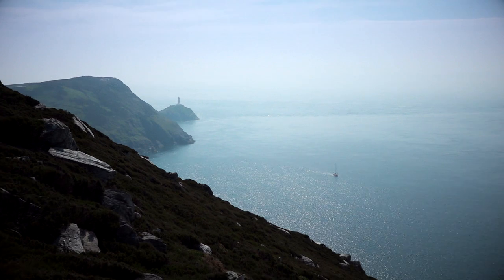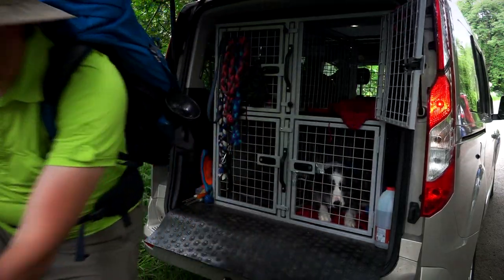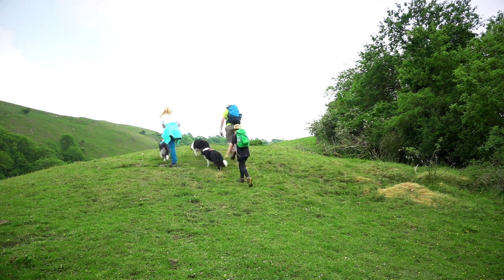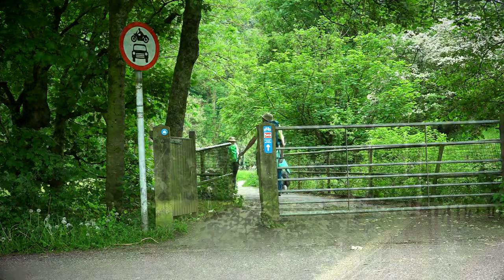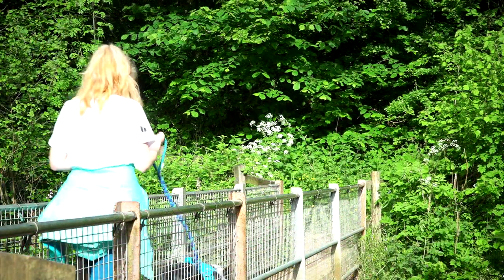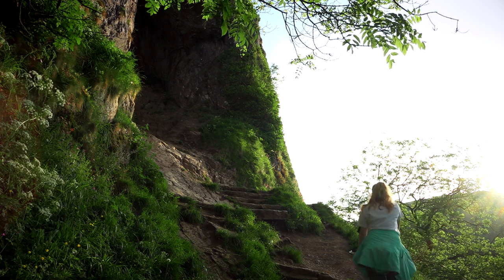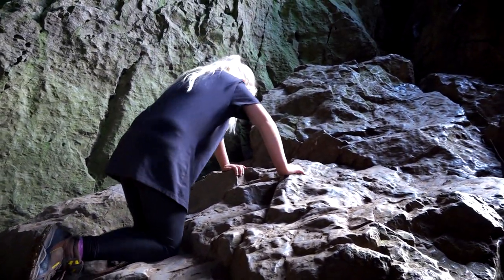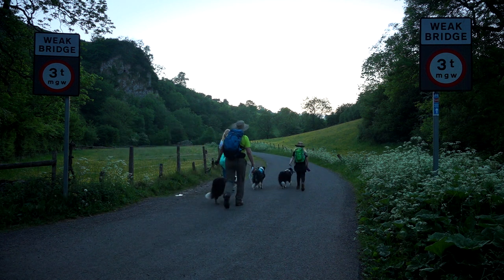South to North Stack and Thor's Cave - Walks Around Britain - s04e06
Andrew and his youngest daughter Olivia walk between the headlands of South and North Stack on Anglesey, and then Andrew's other daughter Alannah joins them, and the dogs, for a walk in the Staffordshire part of the Peak District to Thor's Cave.

Andrew, Oliva and Alannah are wearing clothing from Maier Sports throughout Season Four - find out more

Listen to our monthly walking and outdoors podcast - visit us or search for "Walks Around Britain" on your favourite podcast provider.